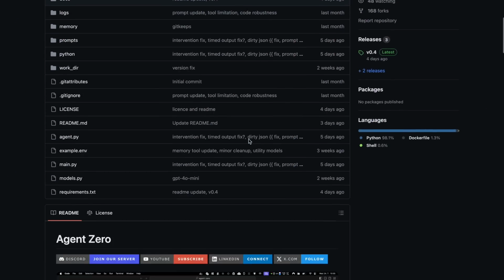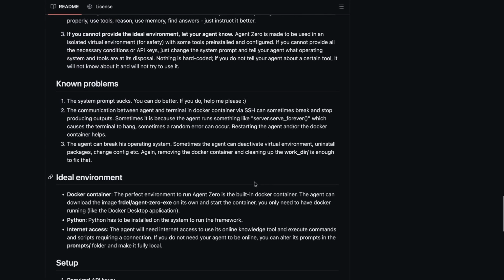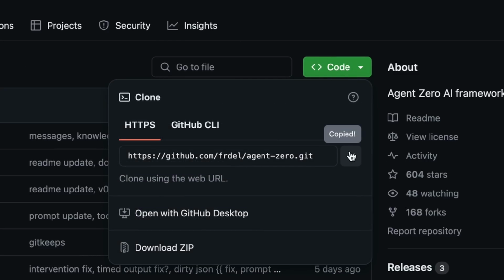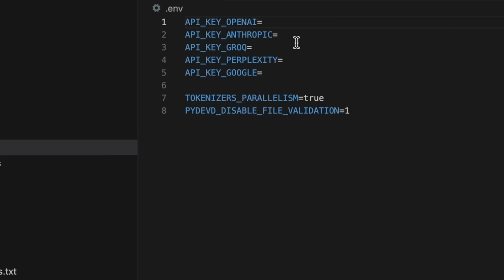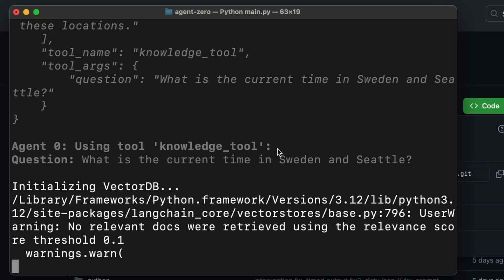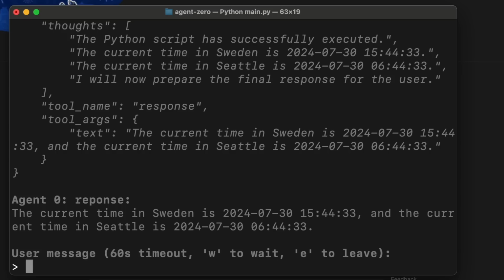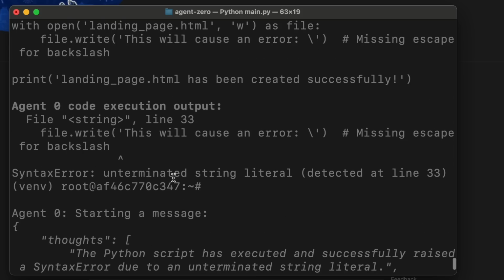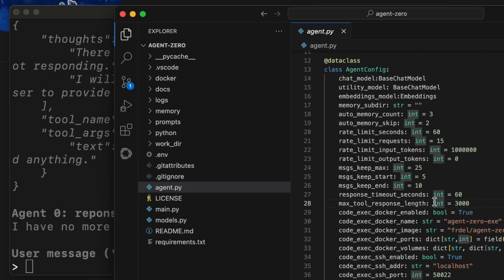Agent-Zero : This Automatic AI AGENT can do ANYTHING! (Generate Apps, Code, RAG, etc.)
In this video, I'll be talking about Agent-Zero, which is a new AI Agent Framework that can do Anything. It can do Coding, RAG, Text-To-Application, Text-To-Frontend, RAG, etc.  It is an All-In-One AI Agent that is fully opensource and local. I'll be trying it out and testing it to find out. If it's really that good.  I'll be generating some simple applications but you can also use it to generate Games, Applications, Web Applications, Websites, Frontend, Backend and multiple other things. You can also do Text-To-Frontend, Text-To-Application, Text-To-Game and other things with this. MicroAgent can also be used with any opensource LLM, OpenAI models or the other Claude models such as Llama-3.1, GPT-4O, Claude-3, CodeQwen, Mixtral 8x22b, Mixtral 8x7b, GPT-4, Grok-1.5 & Gemini Code Assist.

Resources:

🌟 Discover the Power of Agent Zero: Learn how Agent Zero, a dynamic and organically growing framework, revolutionizes the use of agents in AI applications.

🔄 Dynamic Agentic Framework: Explore why Agent Zero isn't just a predefined agentic framework but a customizable, interactive tool that evolves with your usage.

💻 Automated Code Execution: See how Agent Zero can automatically write and execute Python code in a secure Docker environment to complete complex tasks.

🔍 Transparent and Readable: Understand how Agent Zero's transparency and readability make it an ideal choice for developers seeking comprehensible AI solutions.

🌐 Compatibility with Major AI Platforms: Find out how Agent Zero integrates seamlessly with OpenAI, Anthropic, Gemini, Claude, and more, enhancing its versatility.

🚫 Limitations and Workarounds: Learn about the limitations of Agent Zero, such as its inability to interact with local files, and how it can still be beneficial for text-based tasks.

💡 Practical Demonstrations: Watch practical demos, including creating an HTML landing page and generating time-related outputs, showcasing Agent Zero's capabilities and limitations.

Key Takeaways:

00:00 - Introduction
00:32 - About Agent-Zero
02:29 - Installation & Usage
07:15 - Conclusion
08:01 - Ending